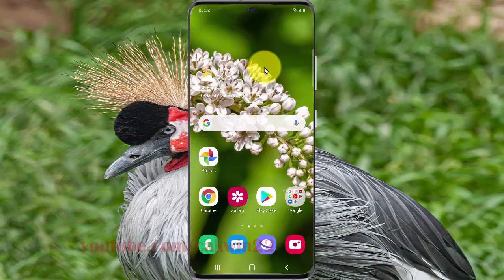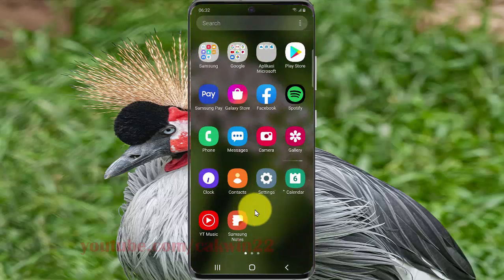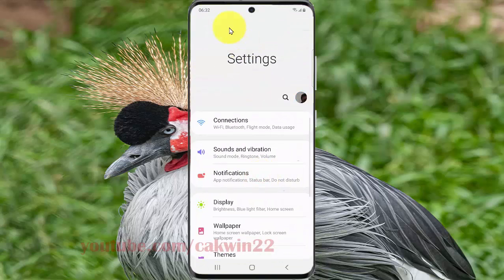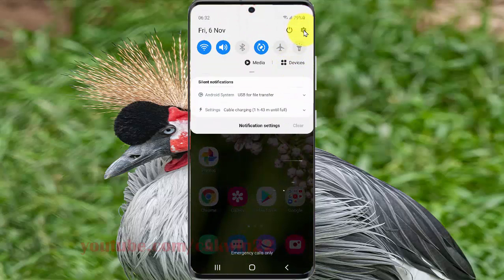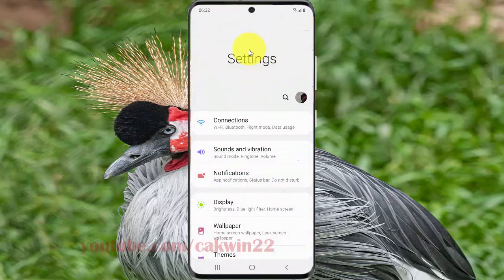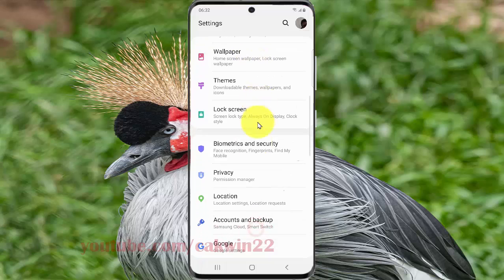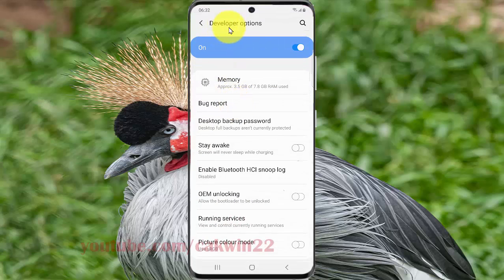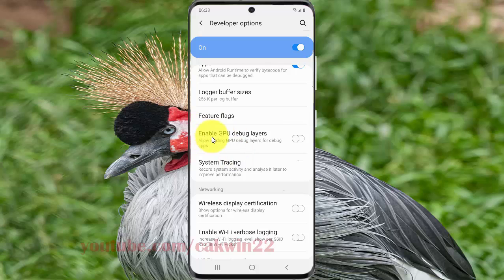Samsung Galaxy S20 : How to enable or disable GPU debug layers (Android 10)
This video show How to enable or disable GPU debug layers in Samsung Galaxy S20.  In this tutorial I use Samsung Galaxy S20 SM-G980F/DS International version with Android 10